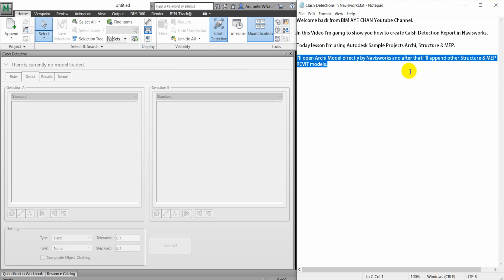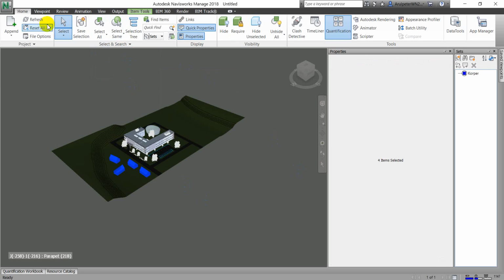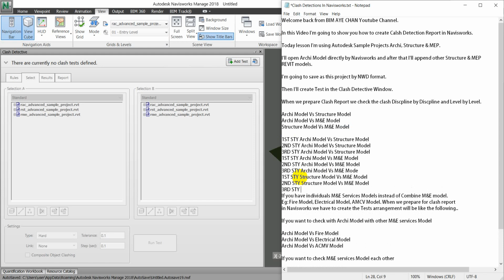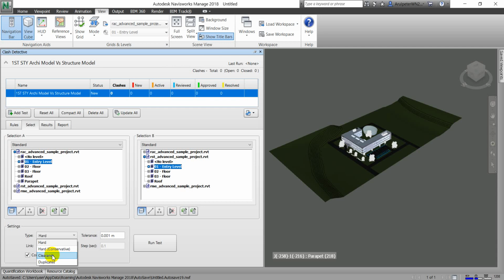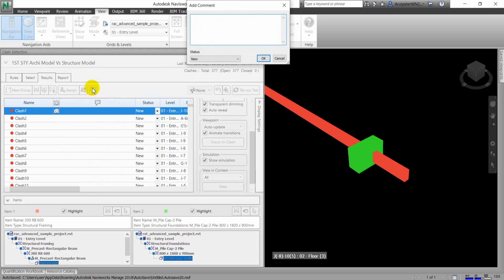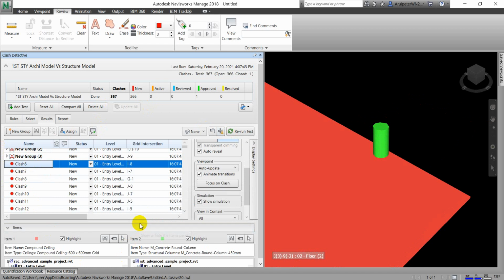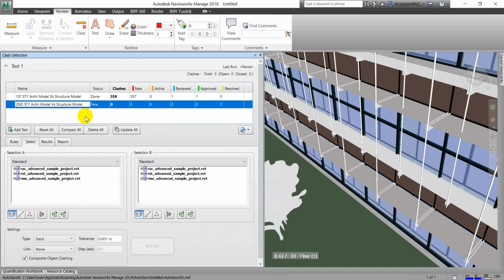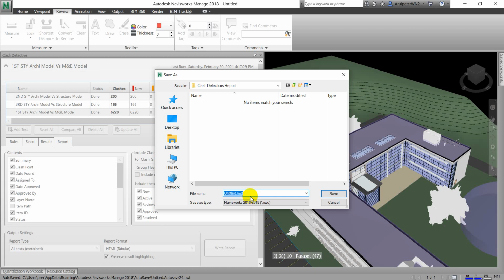14 Clash Detections in Navisworks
Welcome back from BIM AYE CHAN Youtube Channel.

In this video, I'm going to show you how to create Clash Detection Report in Navisworks.

Today's lesson I'm using Autodesk Sample Projects Archi, Structure & MEP.

I'll open Archi Model directly by Navisworks and after that, I'll append other Structure & MEP
REVIT models.

I'm going to save as this project by NWD format.

Then I'll create Test in the Clash Detective Window.

When we prepare the Clash Report we check the clash Discipline by Discipline and Level by Level.

Archi Model Vs Structure Model
Archi Model Vs M&E Model
Structure Model Vs M&E Model

1ST STY Archi Model Vs Structure Model
2ND STY Archi Model Vs Structure Model
3RD STY Archi Model Vs Structure Model
1ST STY Archi Model Vs M&E Model
2ND STY Archi Model Vs M&E Model
3RD STY Archi Model Vs M&E Mode
1ST STY Structure Model Vs M&E Model
2ND STY Structure Model Vs M&E Model
3RD STY Structure Model Vs M&E Model

If you have individuals M&E Services Models instead of Combine M&E model.
Eg: Fire Model, Electrical Model, AMCV Model. When we prepare for the clash report
in Navisworks we have to create the Test arrangement will be like the following..

If you want to check with Archi Model with other M&E services Model

Archi Model Vs Fire Model
Archi Model Vs Electrical Model
Archi Model Vs ACMV Model

If you want to check M&E services Model each other

Fire Model Vs Electrical Model
Fire Model Vs ACMV Model
Electrical Model Vs ACMV Model